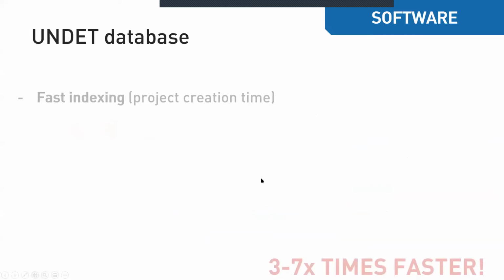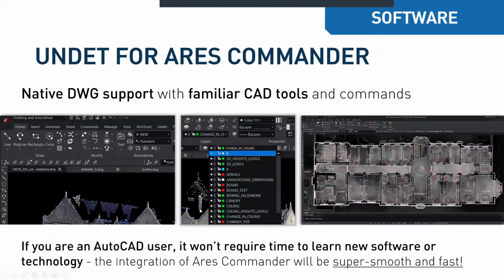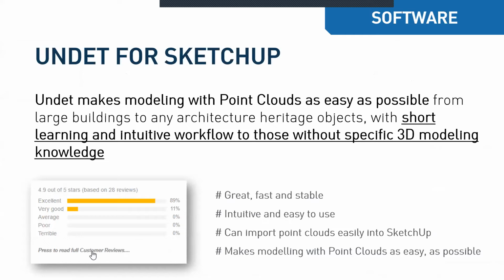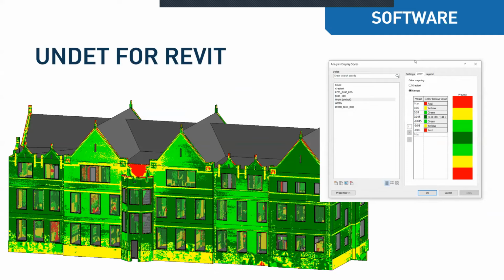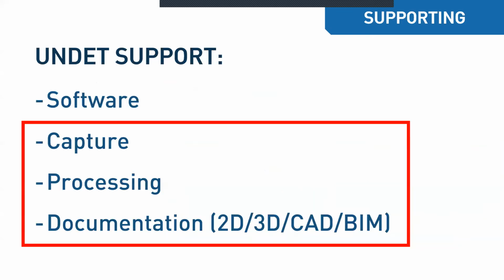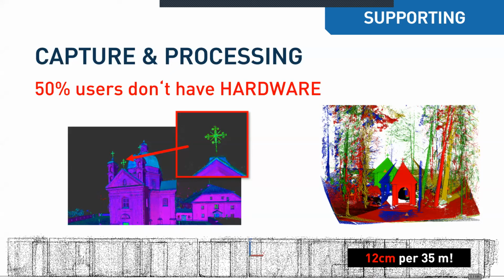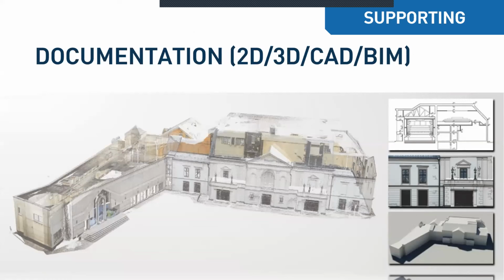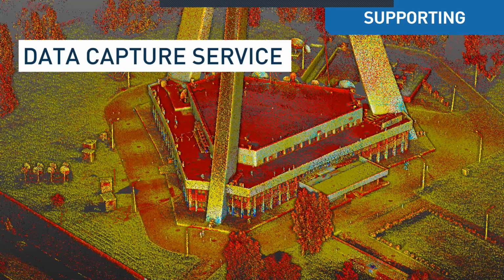UNDET seminārs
14.05. notikušais seminārs par lāzerskenēšanu un punktu mākoņu apstrādi 2D rasējumu un BIM 3D modeļu iegūšanai